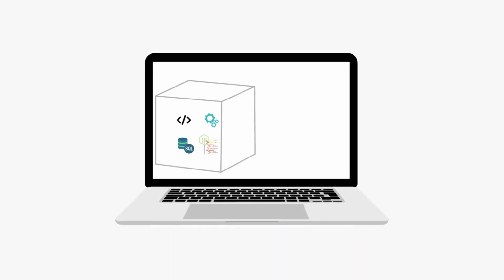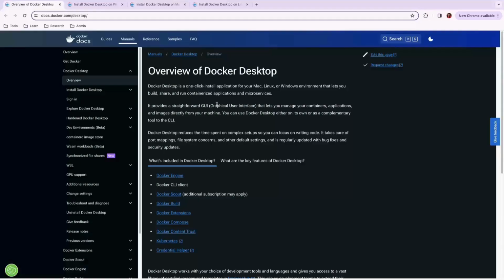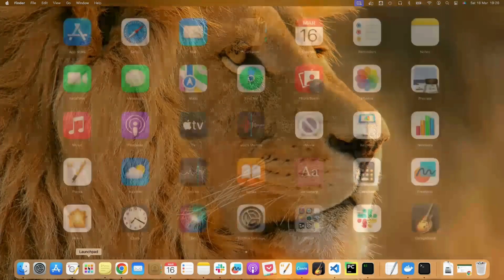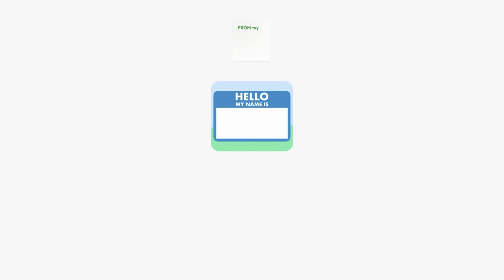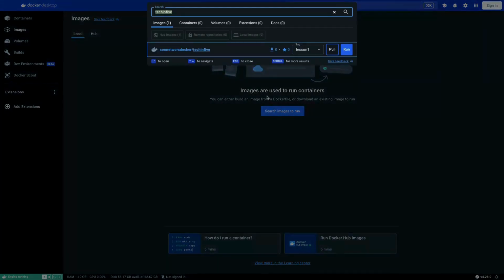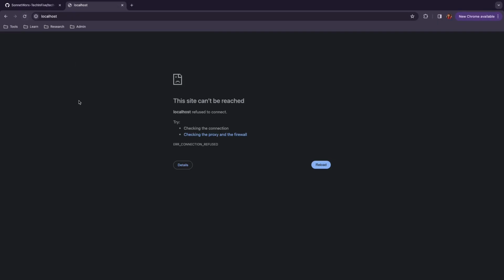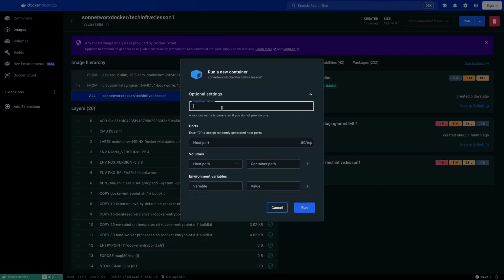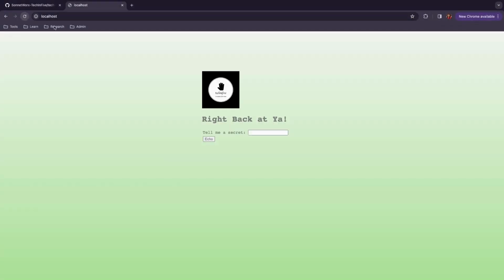Containers In Practice | Part 1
Learn tech in five minutes or less through well curated theory and practical videos. We've got you.

Remedy to localhost displaying something other than an error page. Please note that running these commands will kill an already existing process should one be found. Please make sure to understand the risks. You are running this at your own risk!